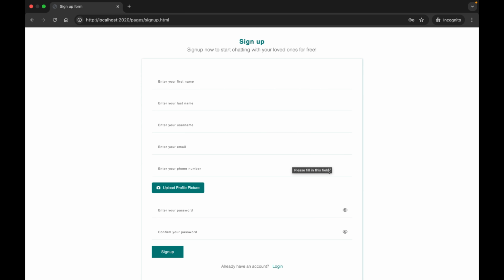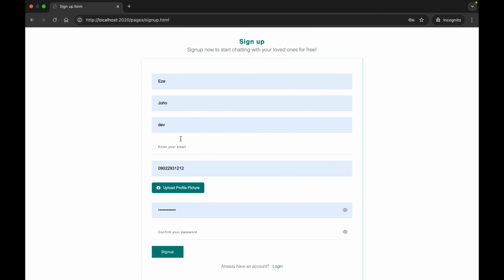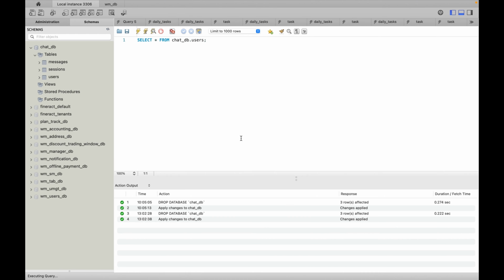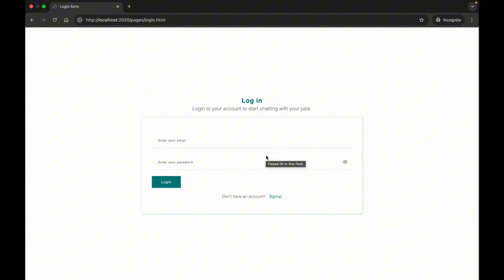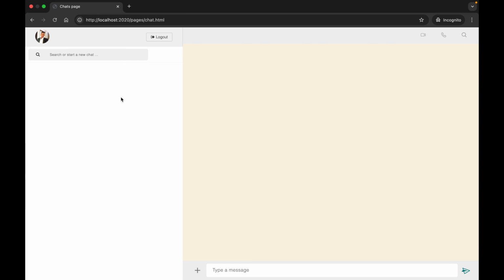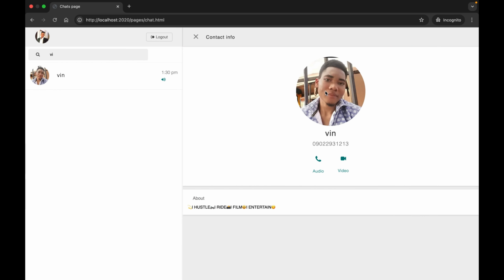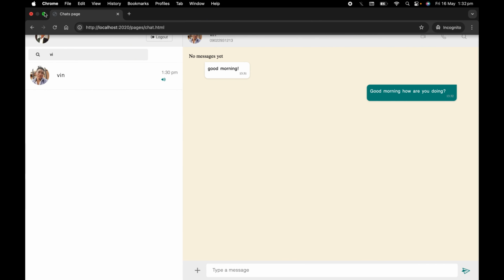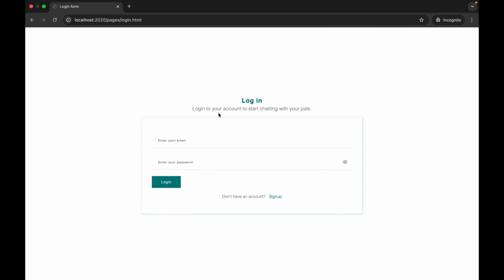How to Build a Chat app: Real-Time Chat App Demo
🚀 Build a ChatApp with HTML, CSS, JavaScript Spring Boot, Java
In this first video, we’ll demo the finished app.

🔧  What’s Inside?
- Live demo of the WhatsApp clone (real-time messaging, auth, and more).
- Overview of the full tech stack:
  - Frontend: HTML, CSS, Vanilla JavaScript (no frameworks!)
  - Backend: Java Spring Boot (REST APIs, WebSockets, Security)
  - Database: MySQL
- How the 19-part series is structured.